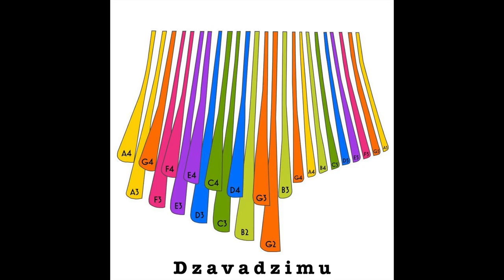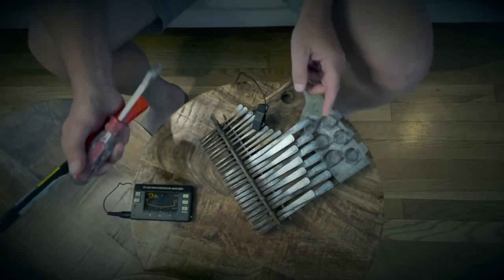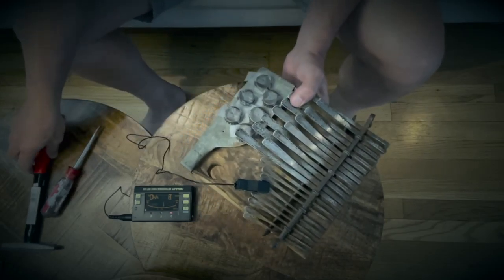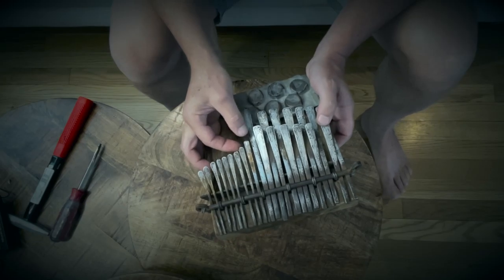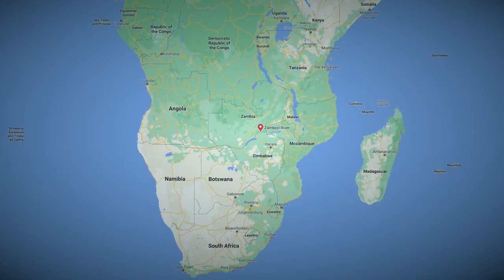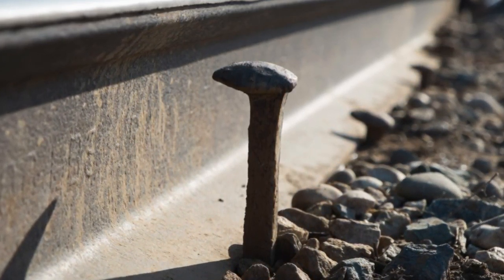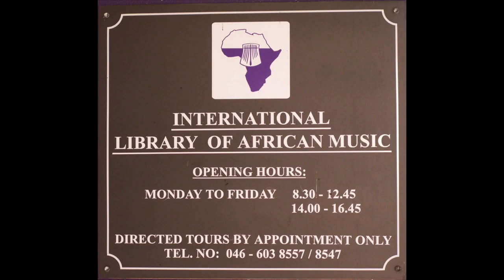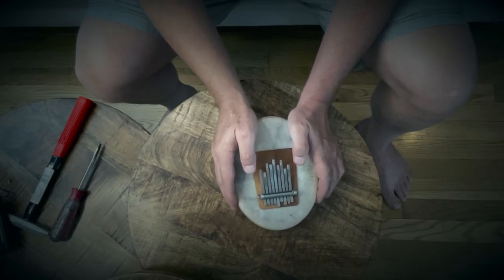Mbira and Kalimba Redux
I got so many comments on my previous episode on the Mbira and Kalimba about things people felt I got wrong, or misrepresented at least. And after researching some more and contacting a world authority on the subject, Dr Andrew Tracey (son of legendary ethnomusicologist Hugh Tracey) I realized I had made many mistakes in that episode. So this Redux is an attempt to correct those wrongs. The motto of my channel is 'we're always learning' and that definitely includes me:) Thanks to all who pointed out my errors and please as always your input is welcomed. And thanks to Dr Andrew Tracey for his guidance.